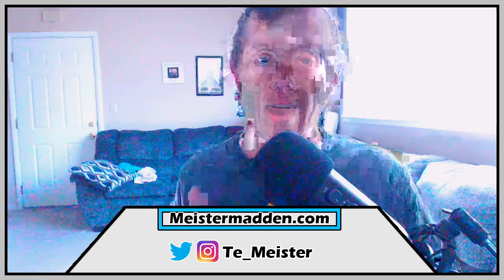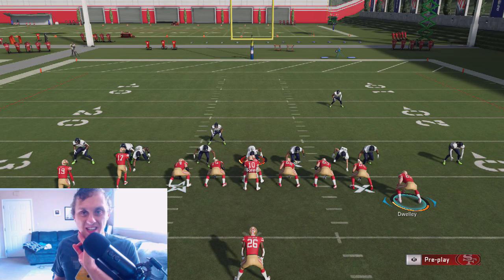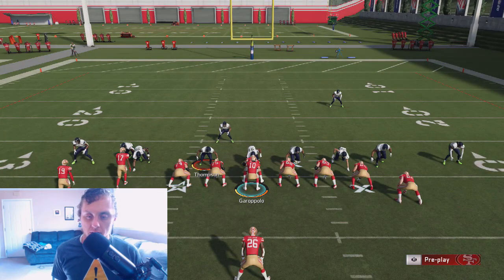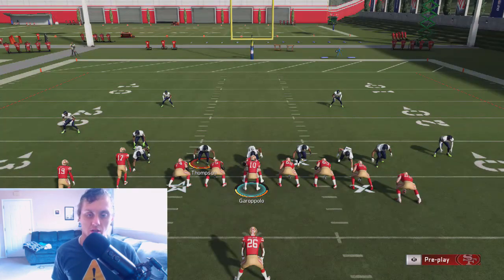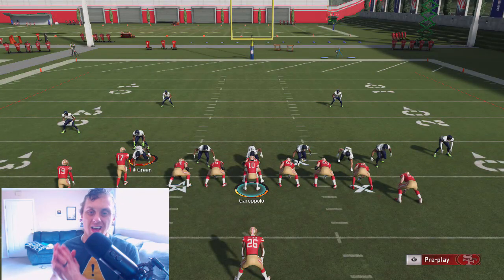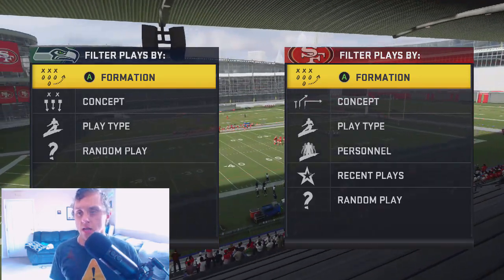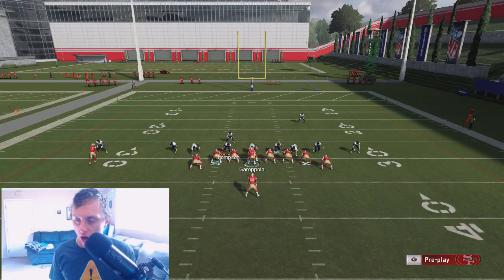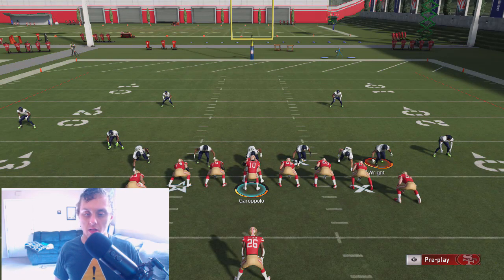Is This NEW Run Defense Actually Good??? | Madden 20 Tips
This video goes over a way to attack the new run defense! Is this defense actually good??